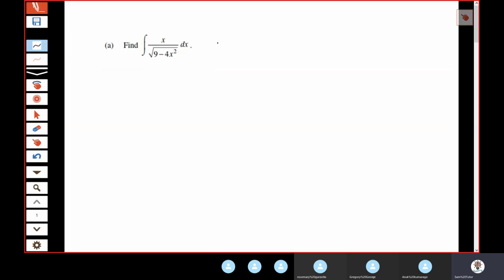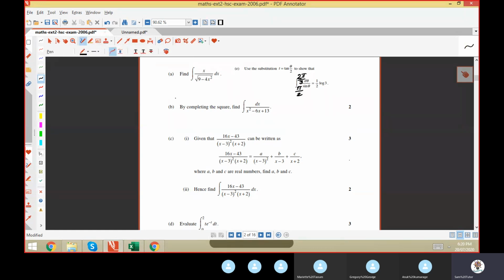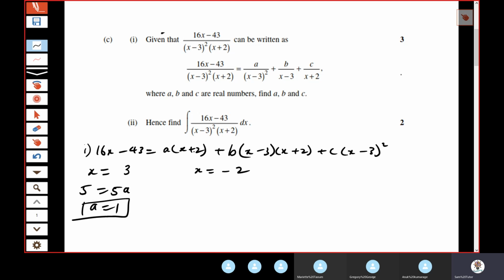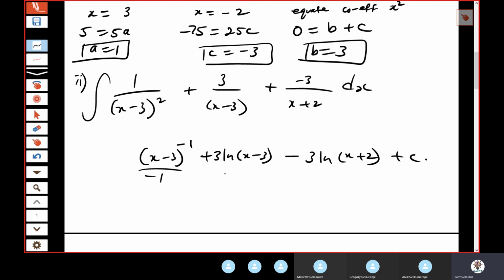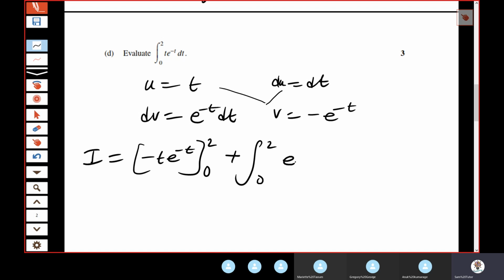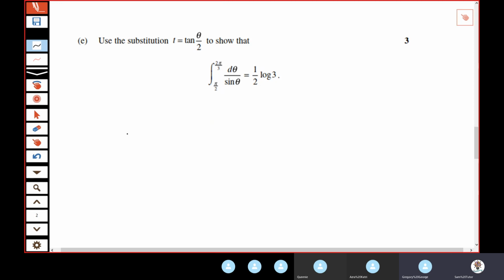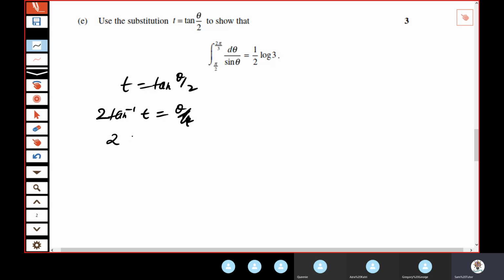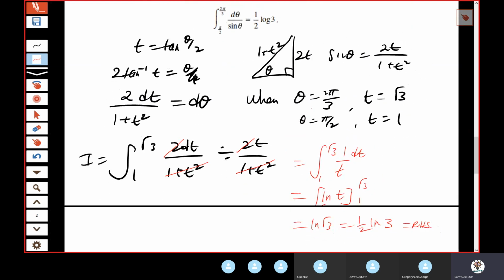Year 12 || Ext 2 || Integration